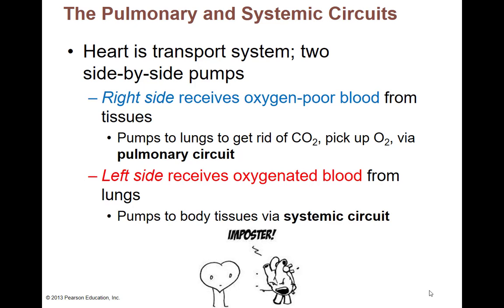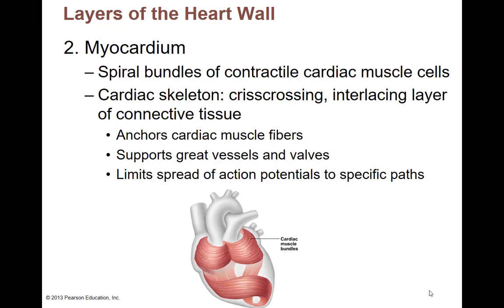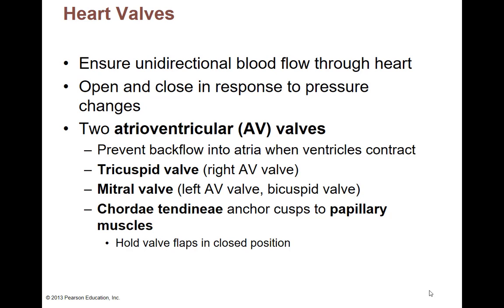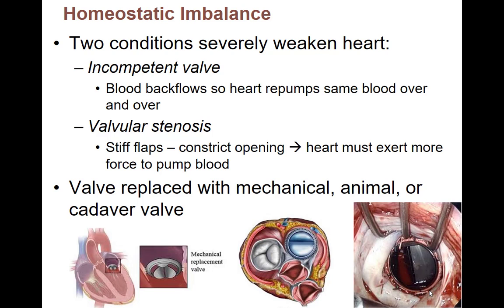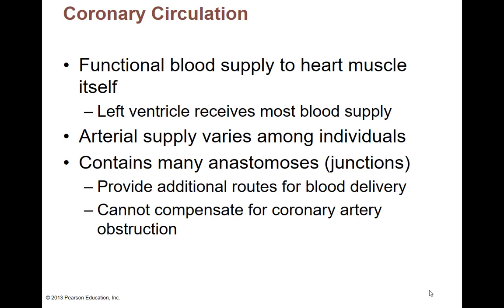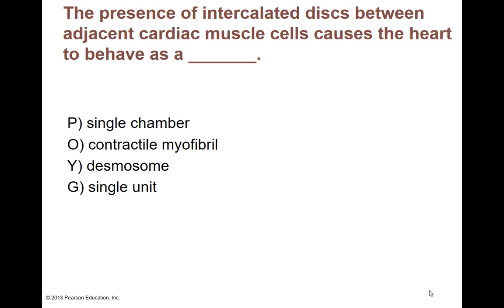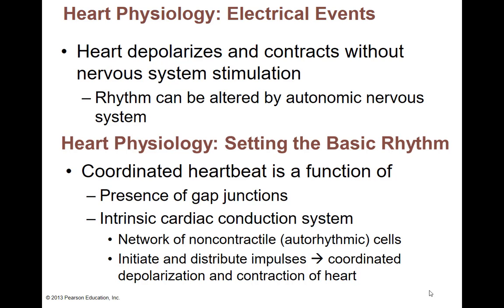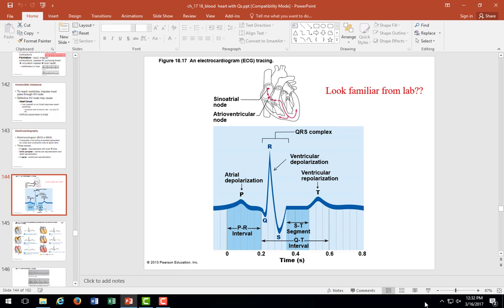Cardiovascular- Heart contraction notes